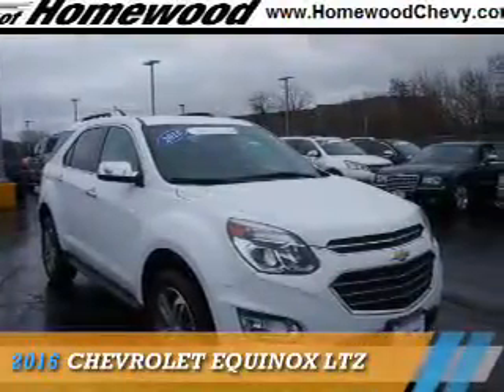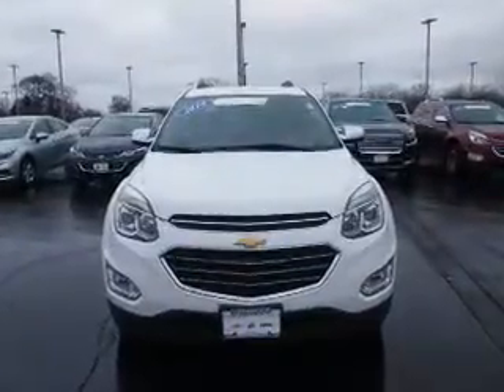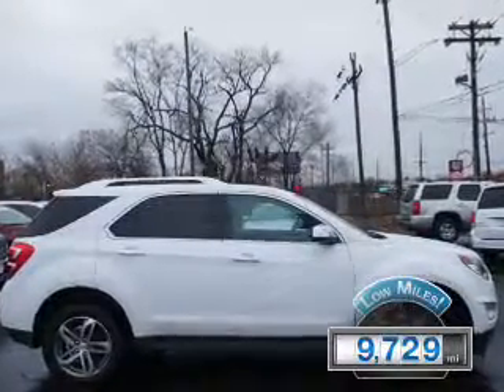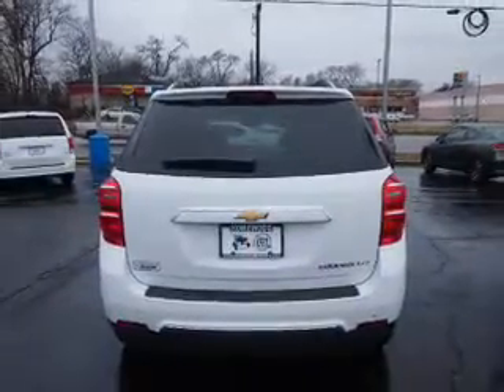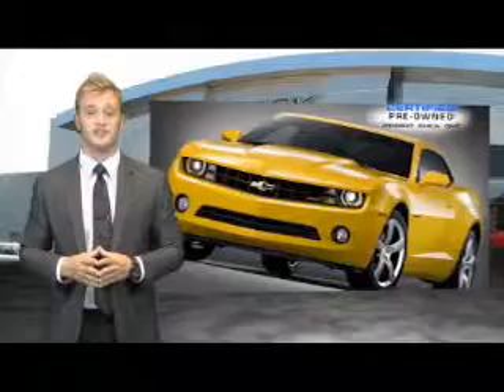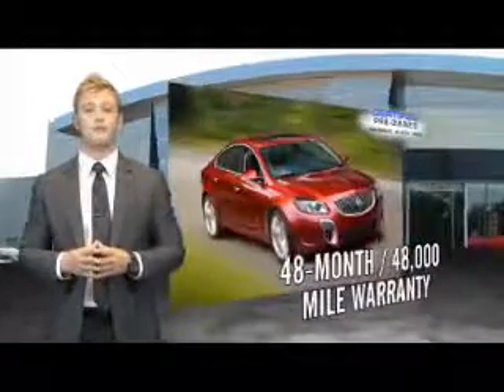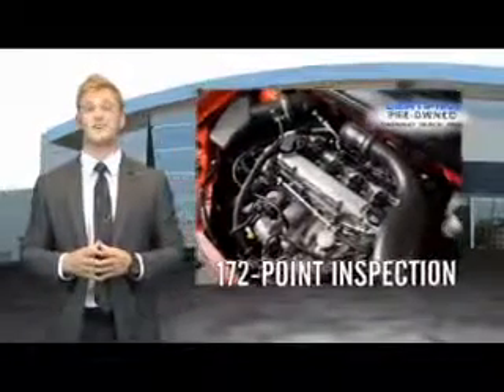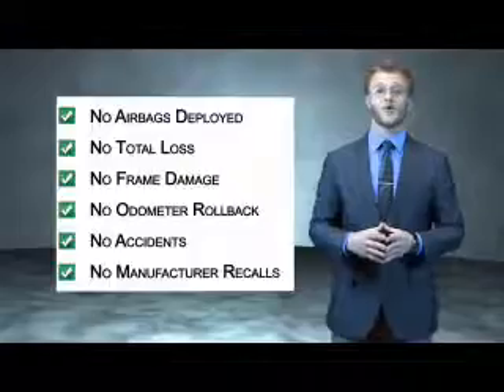2016 Chevrolet Equinox 14841P - Homewood IL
Year: 2016
Make: Chevrolet
Model: Equinox
Trim: LTZ
Engine: 2.4 liter 4 Cylindercylinder FWD
Transmission: Automatic
Color: White
Mileage: 9729
Address:
18033 Halsted St
Homewood, IL 60430
VIN:2GNALDEK1G6337251